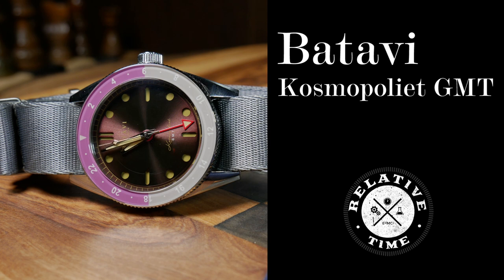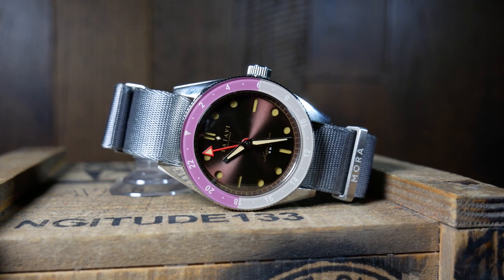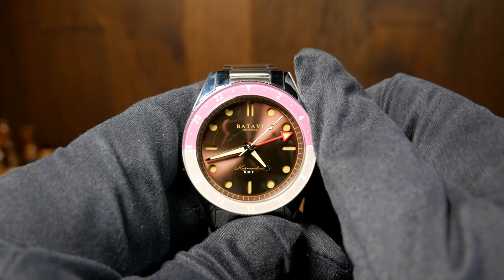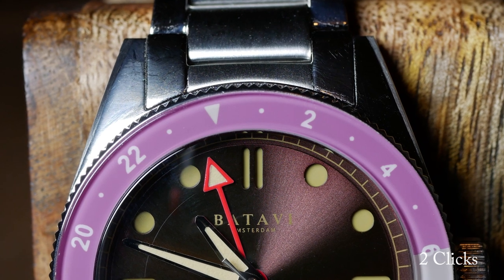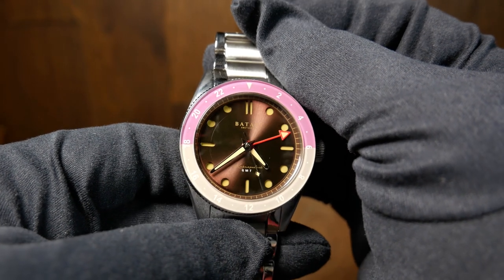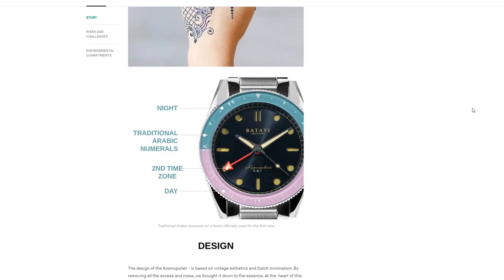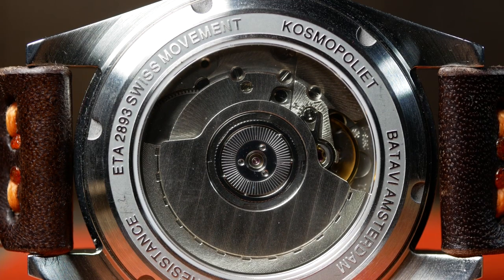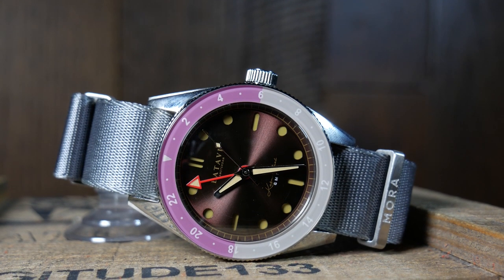Batavi Kosmopoliet GMT Review : For a World Full of Color!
Thanks again to Batavi for loaning me the Kosmopoliet!
It starts at 5pm (GMT Time) on 3/26/2020

Straps Shown:
Ritche Black/Red Leather Nylon
Ritche Brown/Grey Leather Nylon

Today we are taking a look at one of the more colorful, and most interesting watches I've run across.  It's the Batavi Kosmopoliet GMT, which combines a classically styled case, with a sandwich dial, and a GMT movement.  All powered by either an ETA 2893-2 or a Soprod C125.

But most of the time Amazon is just the best source to link something just to get a look.  I always encourage you to shop around and find the best price.